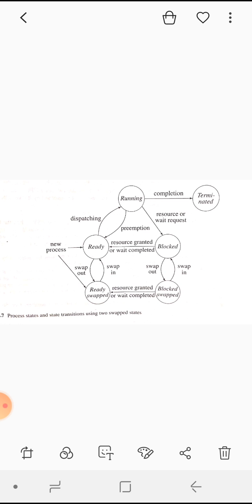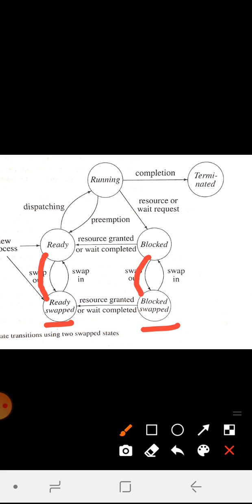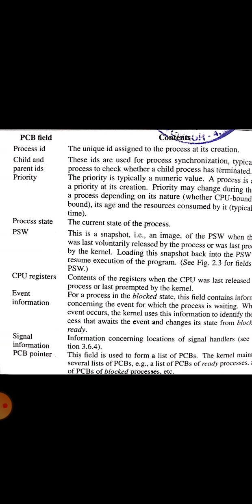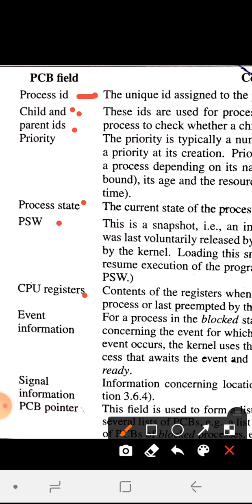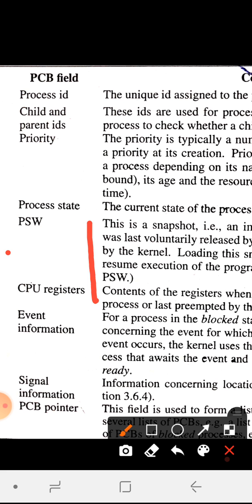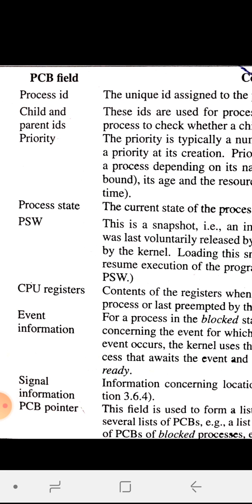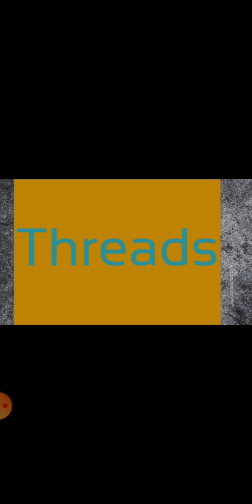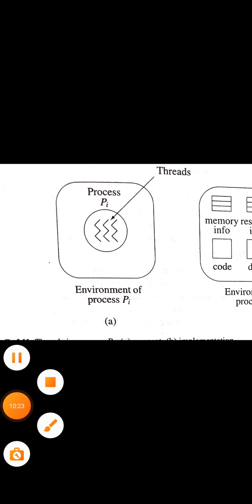Suspended Processes, Threads, Threads state and state transition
Module 2(Operating system)10,